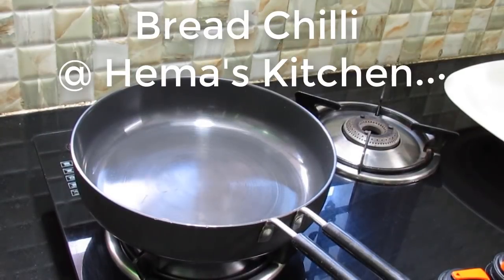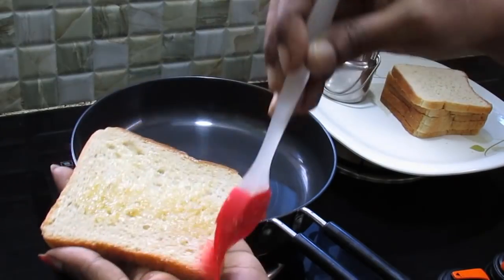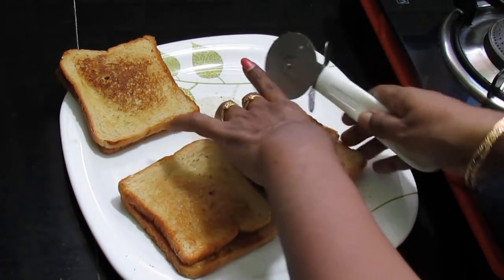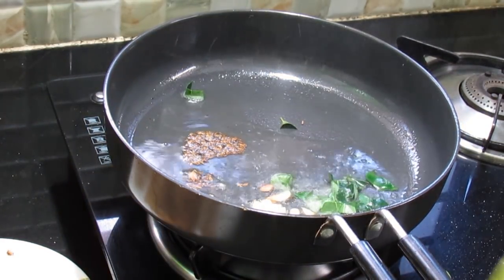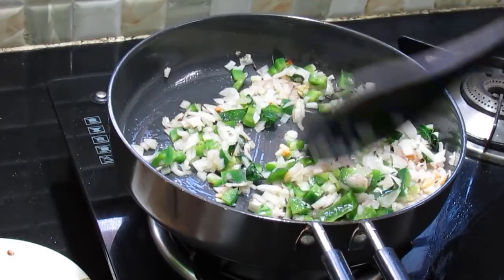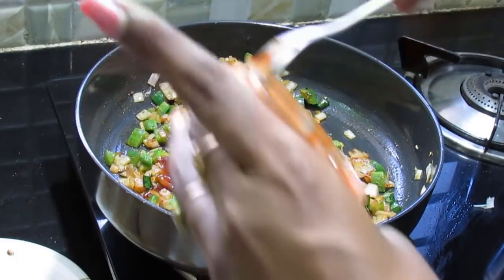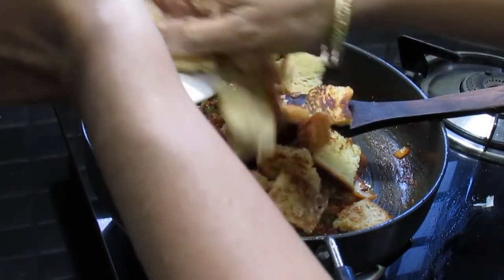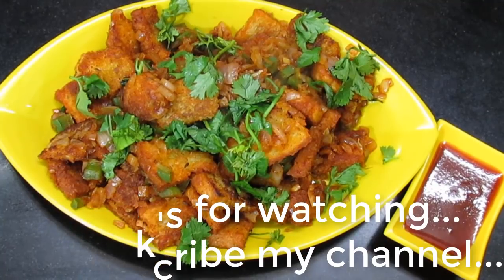Bread Chilli 5/ நிமிடத்தில் EVENING SNACKS | bread recipe in tamil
Bread Chilli